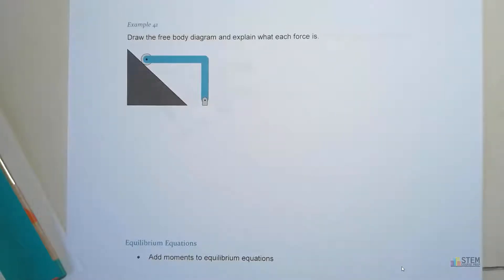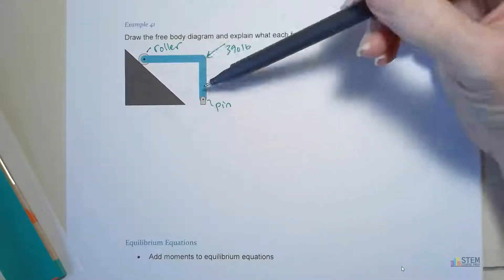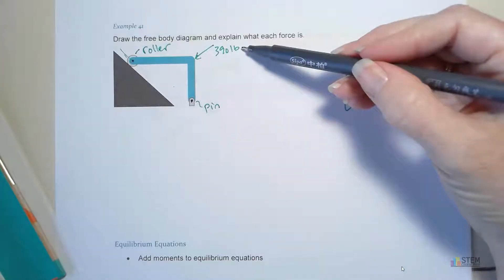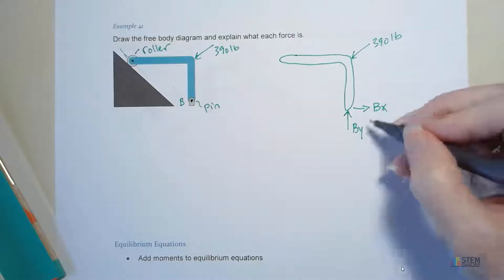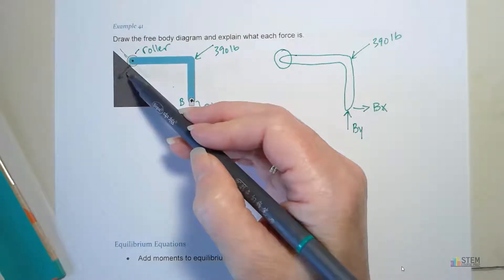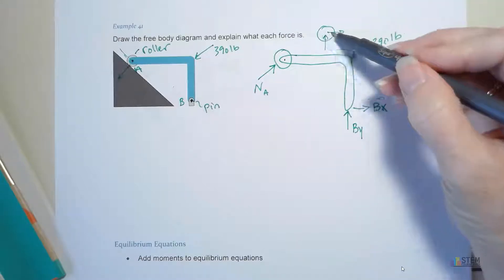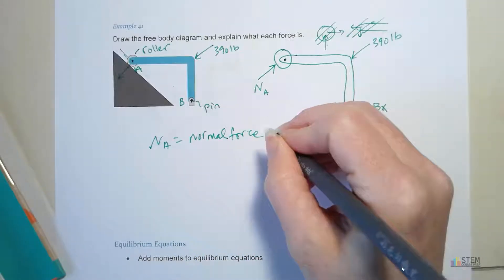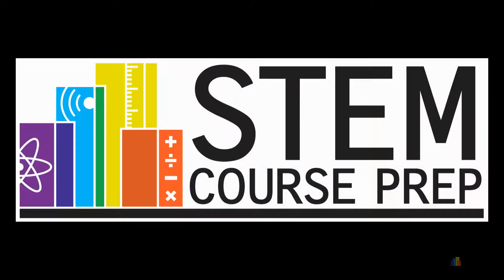Statics 2d rigid body equilibrium example with roller, pin, and inclined plane